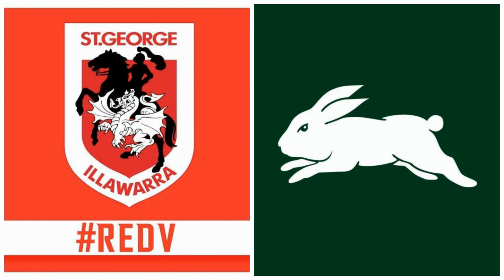2023 NRL Charity Shield Review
I review over the 2023 NRL Charity Shield and what happen during the game.